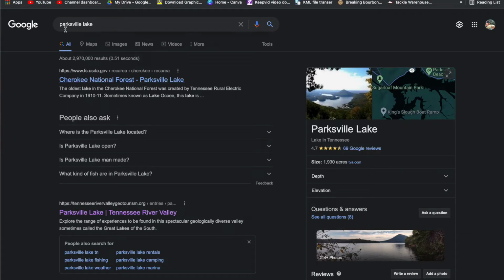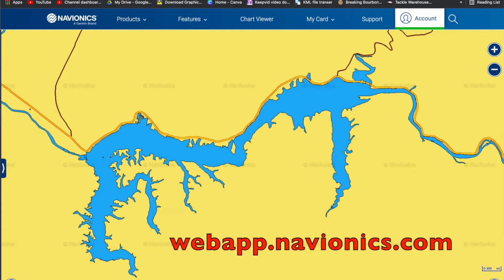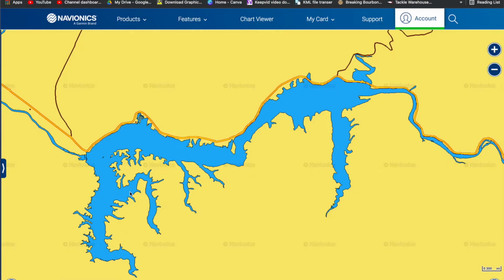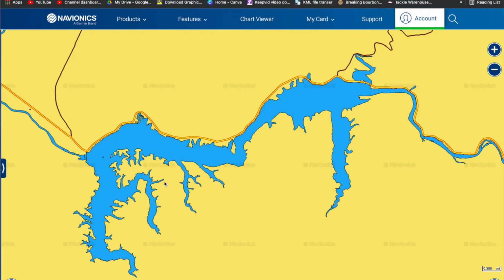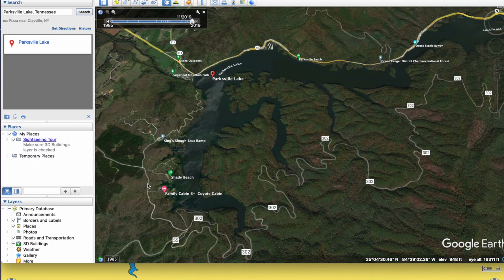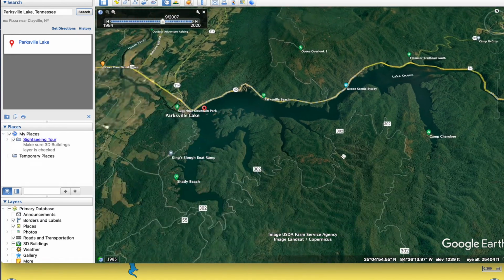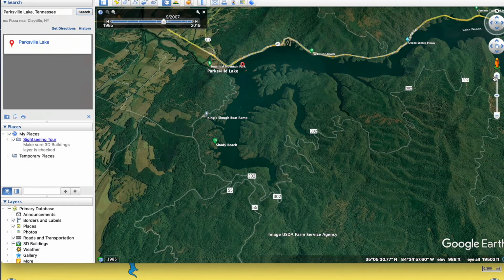How I prepare to fish a new lake - Parksville Lake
Talking through the online research I try and do before going out to a new lake.